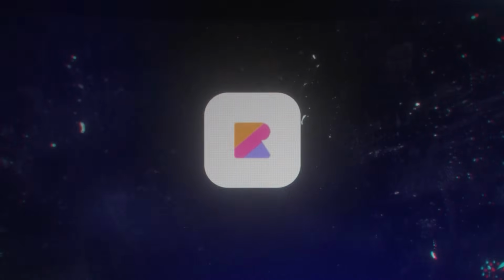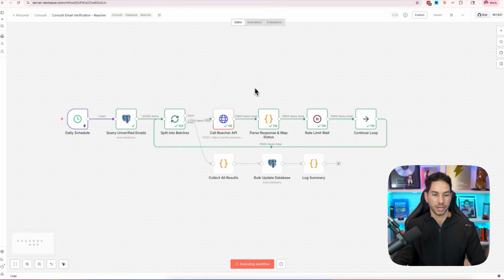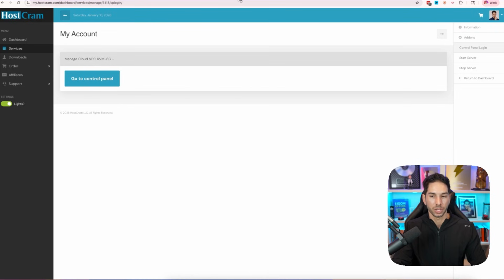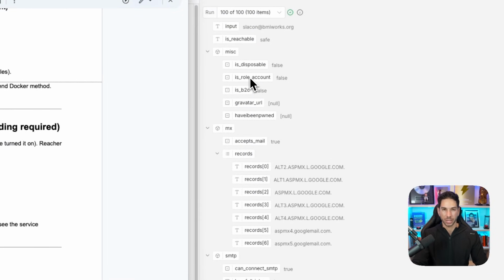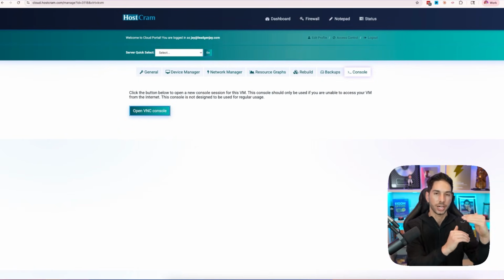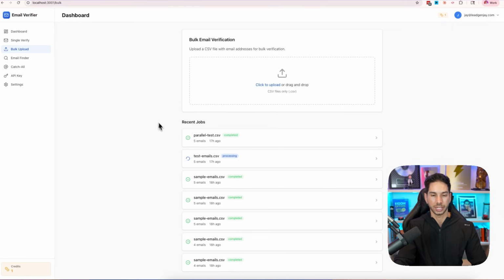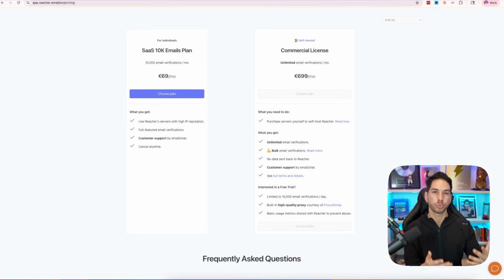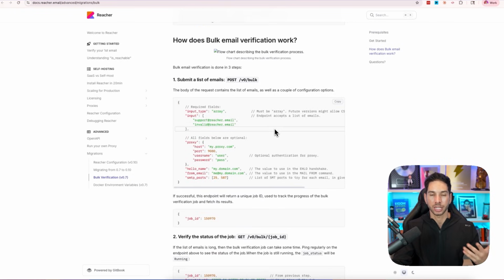Build Your Own Email Verification System in 20 Minutes (Under $20)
Build your own email verification system in 20 minutes for under $20 - no monthly fees, no per-verification charges. Full tutorial from architecture to live testing.

3,500+ members | Claude Code module (17 lessons) | Build your own email tools instead of renting them | All my apps, skills & workflows

TIMESTAMPS:
0:00 - Why Build Your Own Email Verifier
2:00 - Architecture Overview
4:00 - Setting Up the Server
8:00 - SMTP Verification Logic
12:00 - MX Record Lookups
15:00 - Catch-All Detection
18:00 - Building the API
20:00 - Testing and Accuracy
22:00 - Cost vs Commercial Tools

Email verification costs add up fast - most commercial tools charge $0.003 to $0.01 per email. If you're verifying 100K leads a month, that's $300-$1,000 in fees. I built my own email verification system using a simple server setup and SMTP handshake logic for under $20 total.

What you'll learn:
- The full architecture behind email verification (SMTP, MX records, catch-all detection)
- Step-by-step server setup from scratch
- How to write the verification logic without third-party dependencies
- Building an API wrapper so any tool can hit your verifier
- Accuracy benchmarks compared to ZeroBounce and NeverBounce

This is exactly the kind of AI-assisted build that takes a weekend project and turns it into a permanent cost reduction. After 20 minutes of setup, you own the infrastructure.

TOOLS & RESOURCES MENTIONED:
- Claude Code (Anthropic) - used to build the verification logic